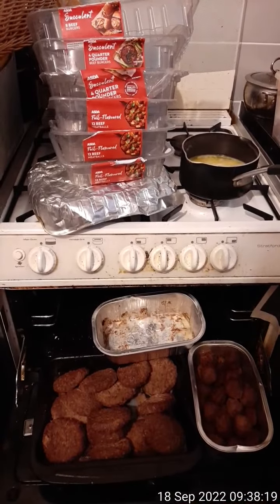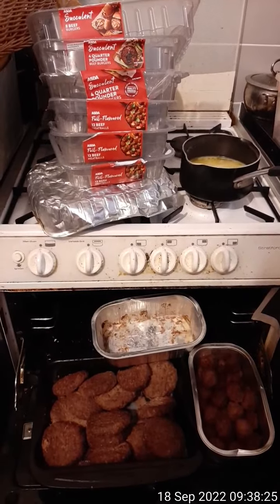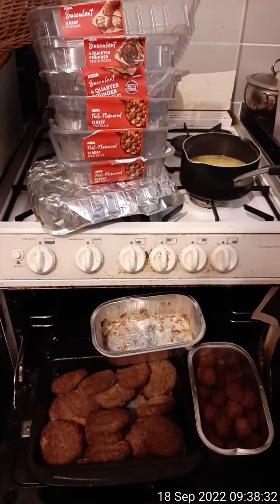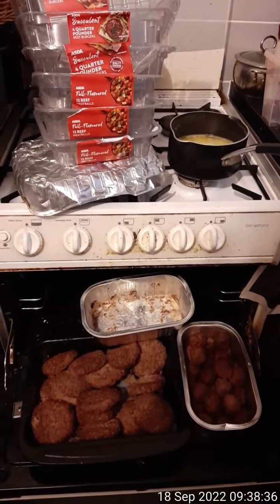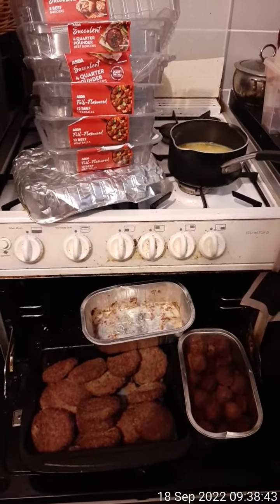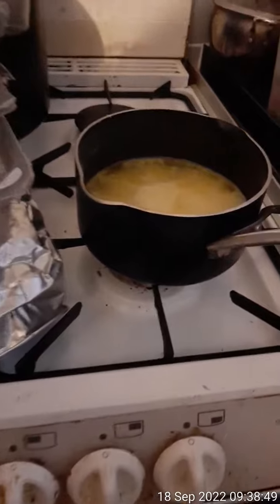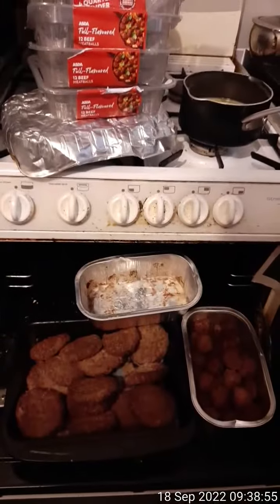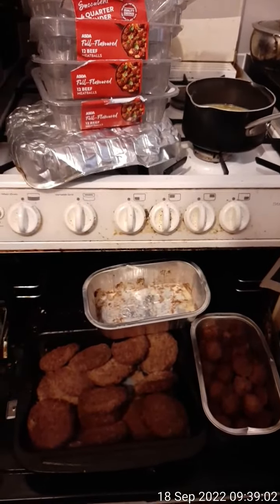Beef Burgers 🍔 Quarter Pounders 🍔 ℹ✅ Cook them on their side ✅ℹ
😁 Bargain Beef Burgers, Quarter Pounders and Beef Meatballs at Asda 😁
ℹ I stumbled on them ● I didn't go shopping for Beef Burgers or any beef products
ℹ I usually don't eat red meat 🍖

ℹ I oven cooked 8 Beef Burgers and 8 quarter pounders in a pan
26x20 cm interior [28x25 cm Exterior Dimensions]
● Inches 10.23x7.87 [11.02x9.84 inches Exterior Dimensions]

ℹ I cooked the beef meatballs in 2 aluminium containers which are packaging I had kept from fresh turkey thigh joints as I did not roast them turkey joints ■ I boiled them [I more often do]
✅ Some of the meatballs were on top of others ● It didn't matter  ● They cooked evenly and did not stick together or lose their shape

ℹ⚠️ I rarely eat red meat 🍖
ℹ⚠️ I only buy turkey occasionally during the year ■ I prefer portions or sometimes fillets
ℹ The oven cooked Beef Burgers, Quarter Pounders and Beef Meatballs 🥓 were frozen for future use [I ate a few as I had not had any proper  meal all day[
ℹℹ I eat white meat and I prefer portions 🍗🍗🍗, not the meaty parts and I eat fish now and then
I used to eat a lot of fish 🐟
🙏🏾ℹ⚠️ It is a blessing 🙌🏾 in disguise that I don't eat much fish/quite often as before
⚠️ Eating too much fish can cause Mercury poisoning ⚠️
ℹ⚠️‼⚠️ Fish and shellfish contain Methylmercury which can be dangerous in high levels.

ℹ Cooking Tips ● Beef Burgers/Quarter Pounders  ℹ

✅ Cook the Beef Burgers/Quarter Pounders on their side
✅ They won't be sitting in fat
✅ You can easily pour the fat into a pan when the burgers are fairly done
✅ If you prefer, when the burgers are fairly cooked and no longer raw/pink and have maintained their shape you can finish cooking the burgers flat by transferring some into another baking pan and you can turn them once for the other side to attain the desired colour and consistency
ℹ✅ Don't overcook them as Burgers taste best when they are still succulent

ℹ🤔 I have boiled Beef Burgers in the past [as that was all I had available] to make sauce, which I probably ate with rice

🙏🏾 Apologies Vegetarians 🙏🏾
ℹ I sometimes eat Veggie food

ℹ✅ I did not intend to do a video 📹 ● It was an afterthought
ℹ In future, when next I stumble on BARGAIN ●Beef Burgers● /Quarter Pounders ●Beef Meatballs, I should do a video 📹 of the process of the ✅ Raw Food ✅ Prep ✅ Oven cooking and the ✅ The Finished product

🤔 On another note, Beef Burgers, Quarter Pounders and Beef Meatballs, and even Beef Minced Meat 🍖 don't taste the same as pure Beef boiled/roasted